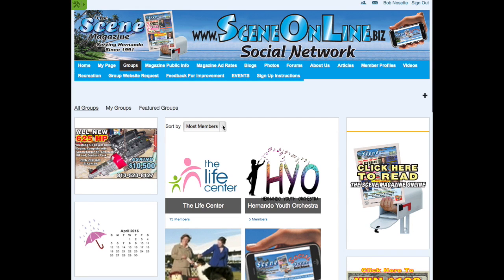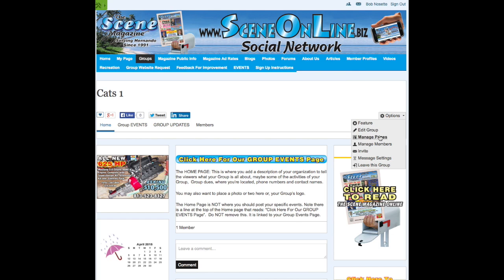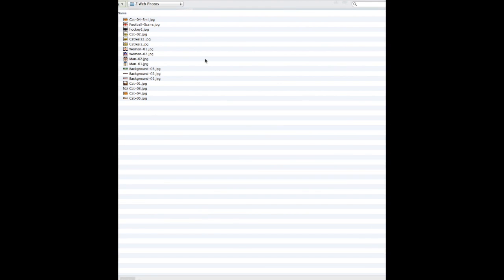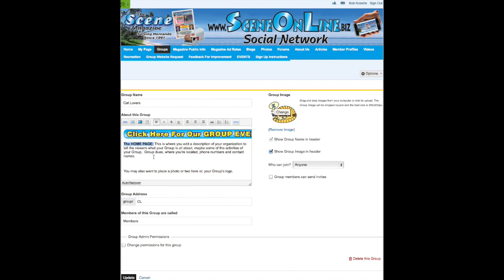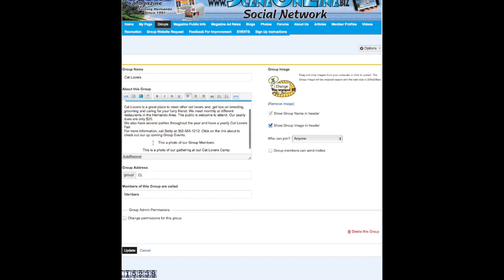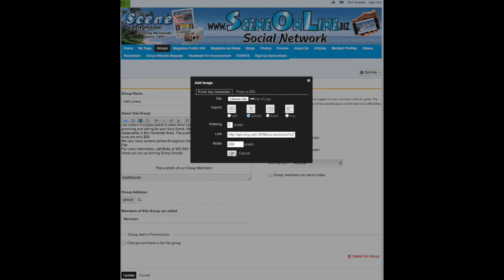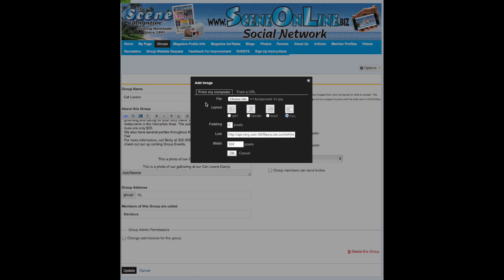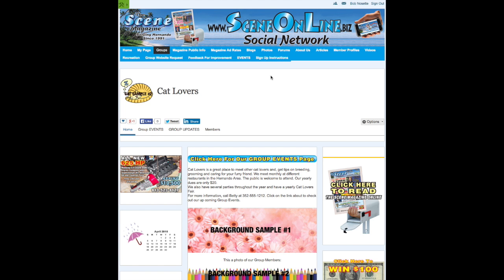Group Instruction 05-A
This video is about Group Instruction 05